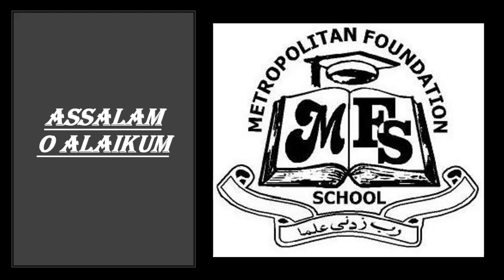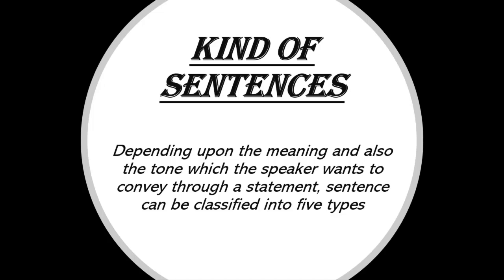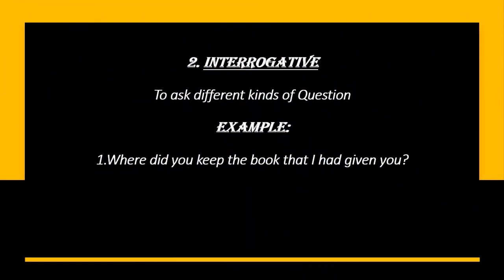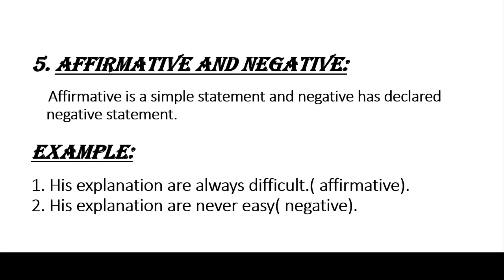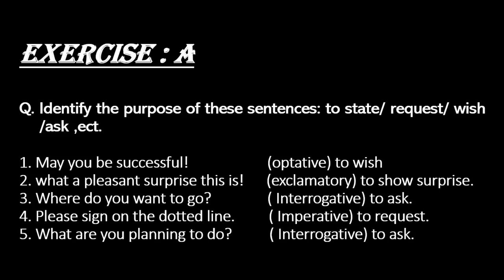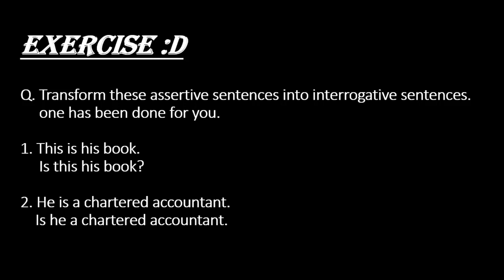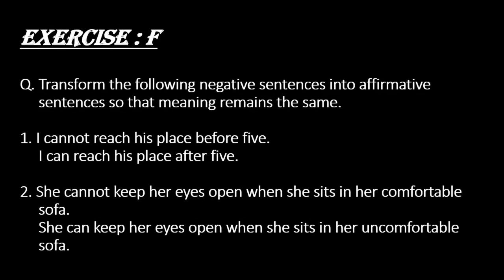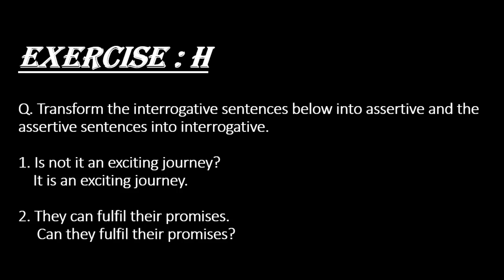Class 7 Eng B | Sentence kinds based on meaning | 04th Sep 2020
e-learningschool